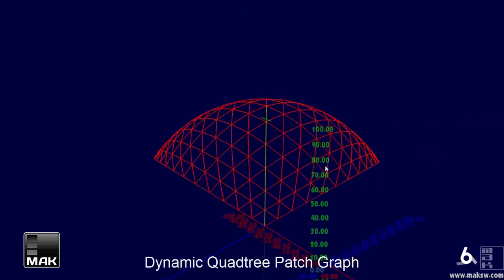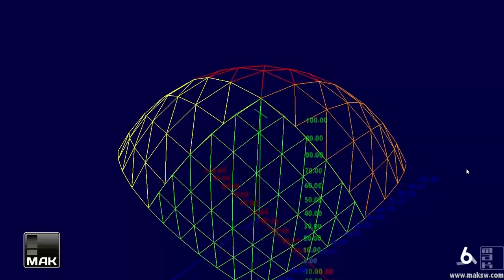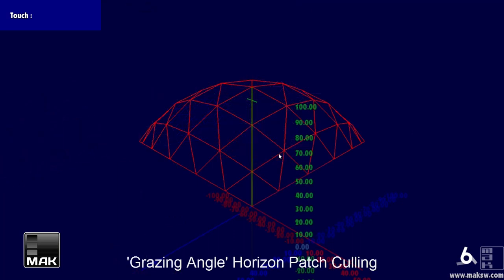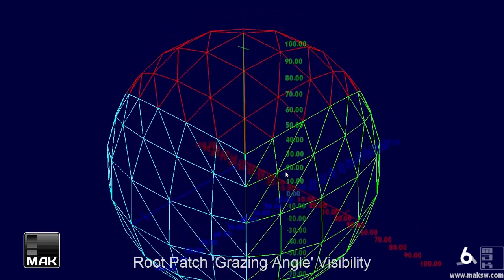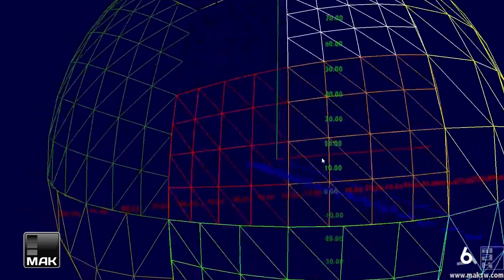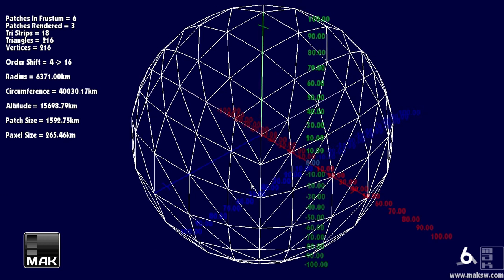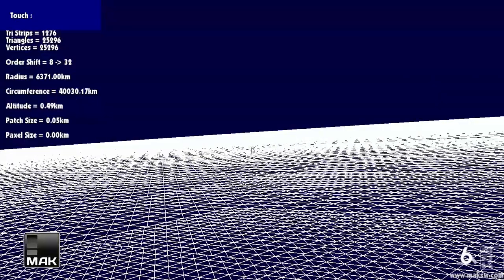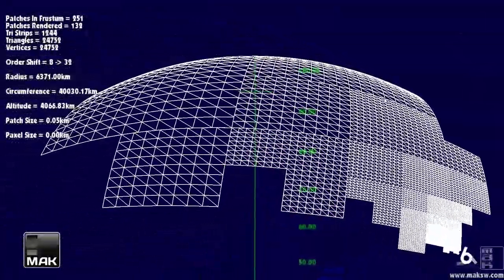Dominium's Planetary Terrain with Maggy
WIP on Maggy - the Planet Surface Renderer in Dominium. Purely and simply because I want to land on, and walk around a planet :)